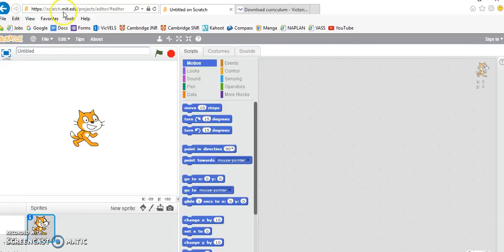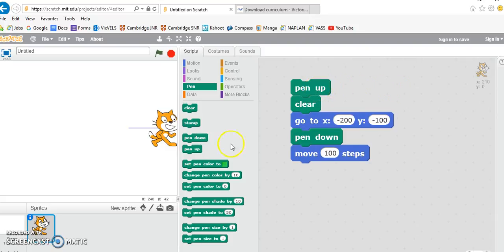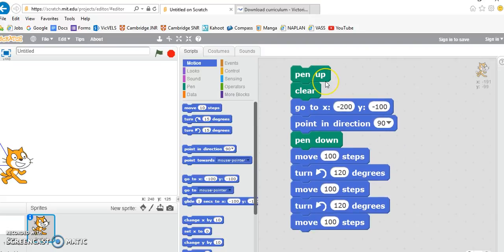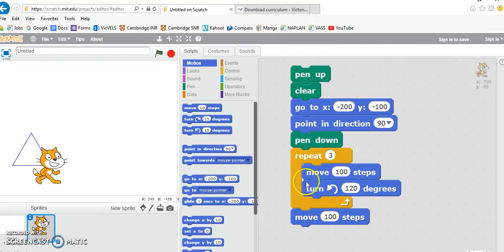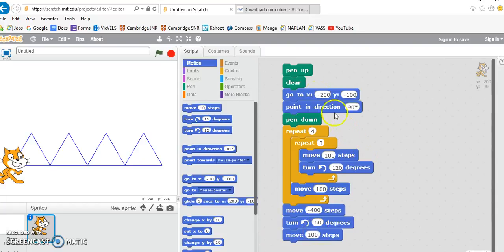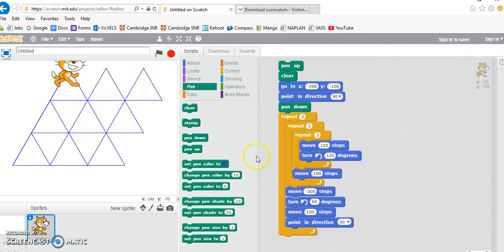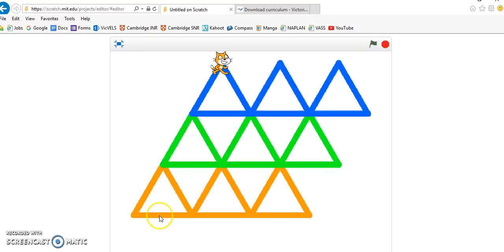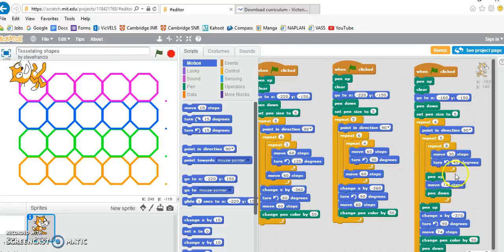Kew High Mr Francis Introducing Scratch 2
This video is addresses the Victorian Curriculum coding and algorithm requirements in the Mathematics domain.